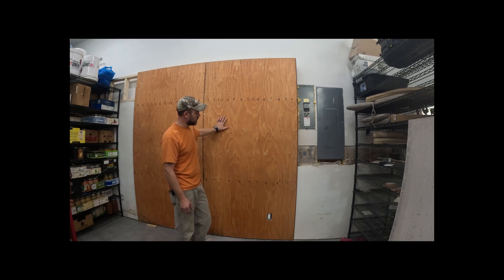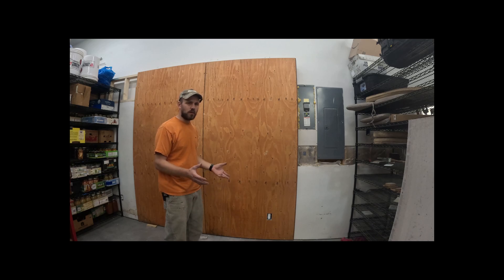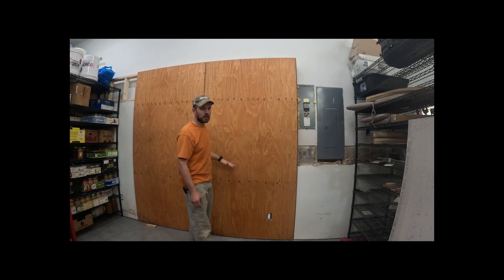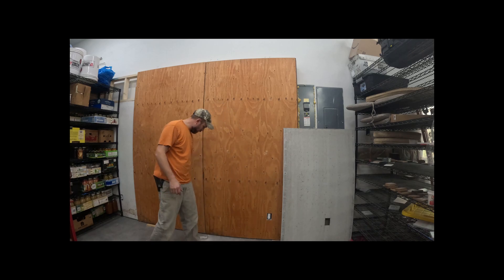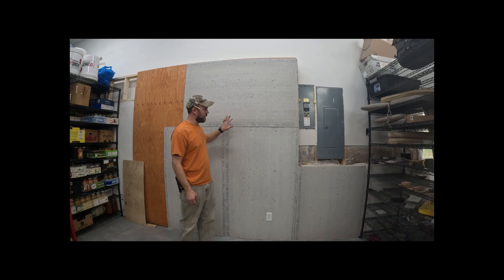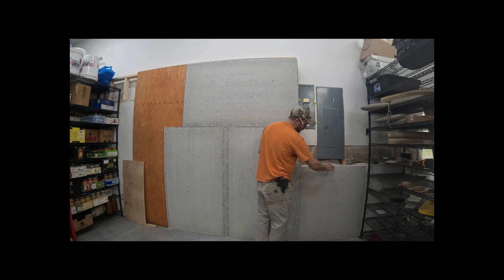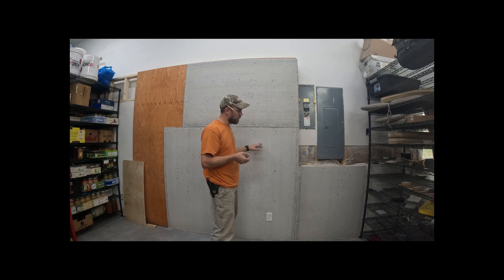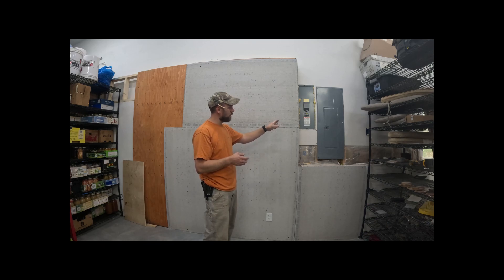How to prep a wall for inverters and batteries - off grid living - Part 1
In this video I will show you how to prep your wall for installing solar inverters and batteries.  I will also go over strategies on how to layout our system.

One of our most used and loved tools on our homestead is our freeze dryer!  If you haven't heard of freeze drying check them out!  Or if you want to see their current deals they have going on, here is a link!